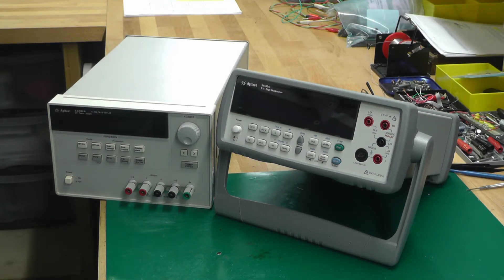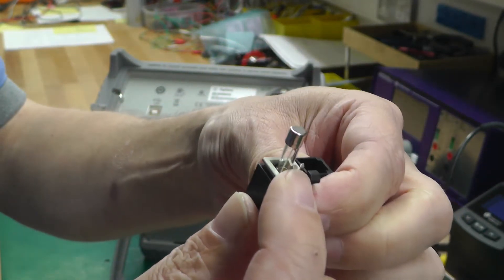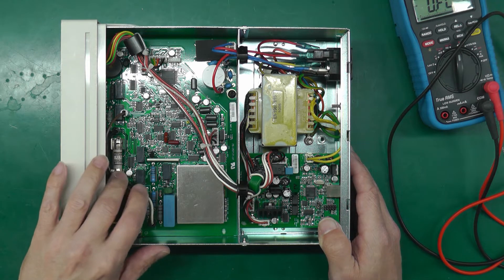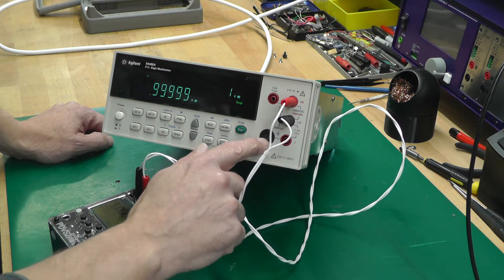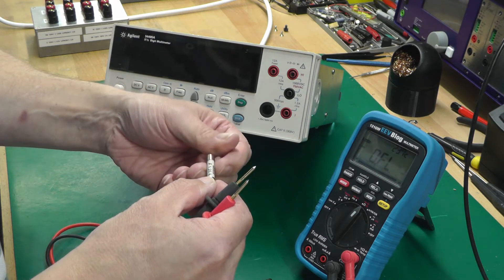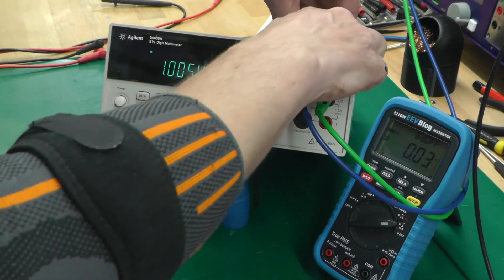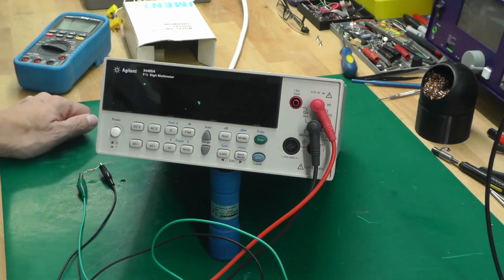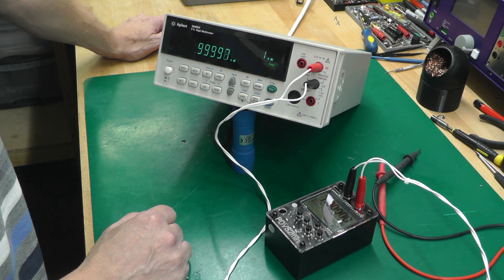No.063 - Agilent 34405A Repair - How easy can it get!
In this video I repair an Agilent 34405A Multimeter.
I say 'repair', spoiler alert: it was an extremely easy repair!